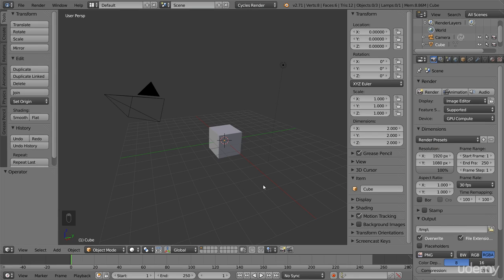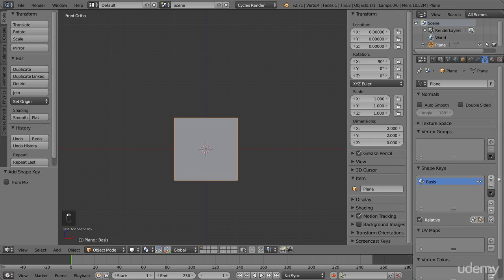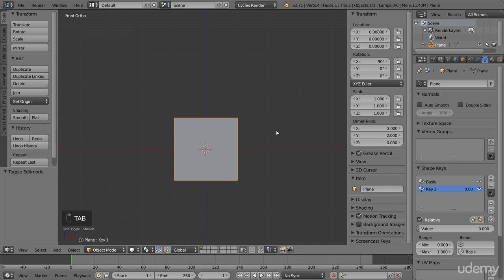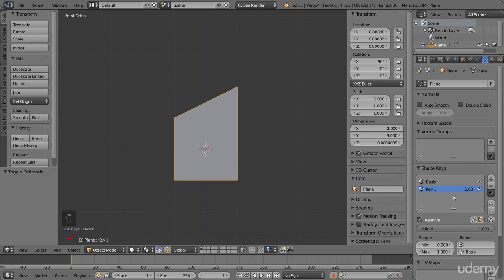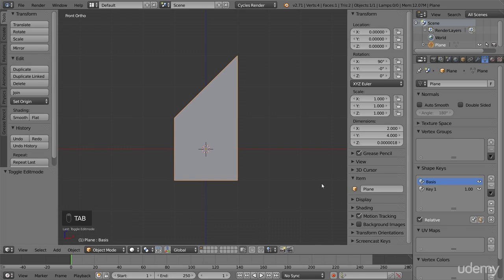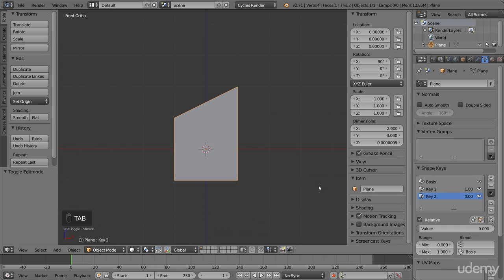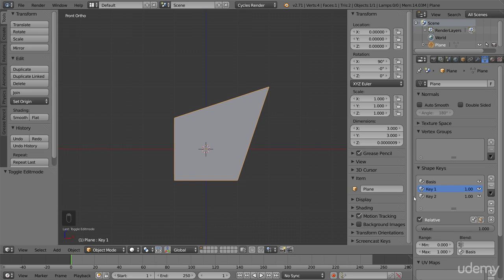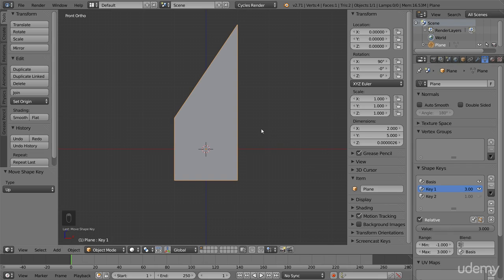Mastering Drivers in Blender 3D : Shape Keys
Mastering Drivers in Blender 3D
Learn powerful tools to make your objects dynamic and automatic without having to write code